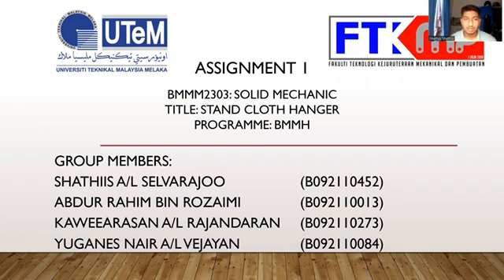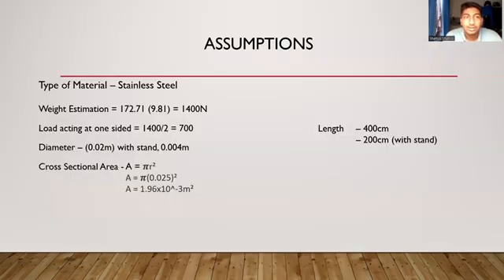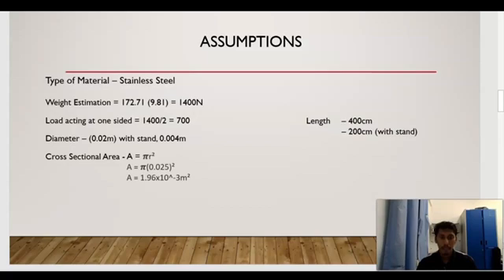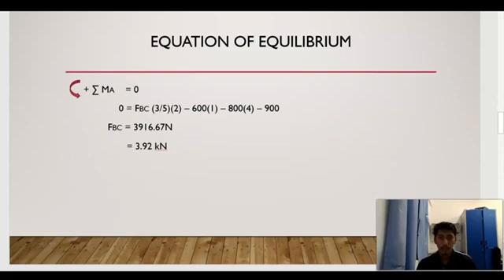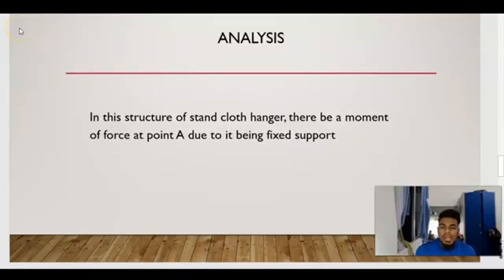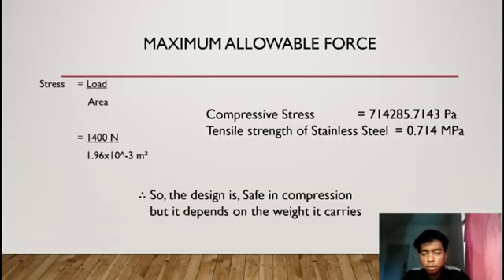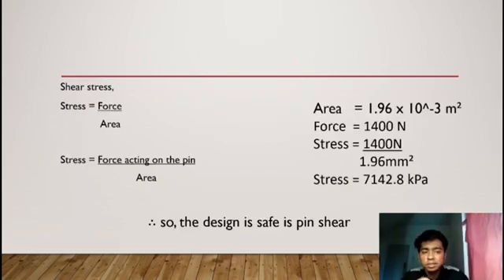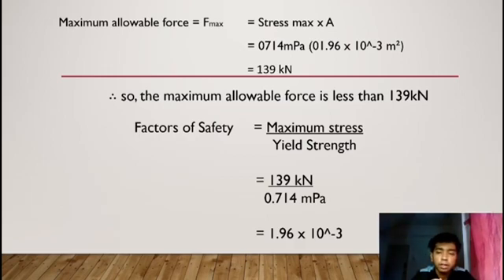Video presentation of Solid Mechanics Assignment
SM video presentation